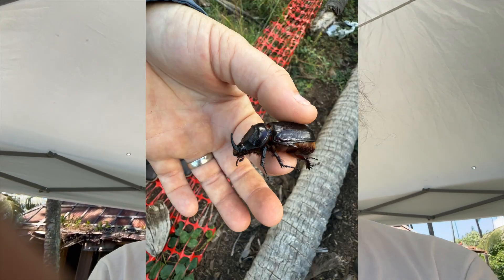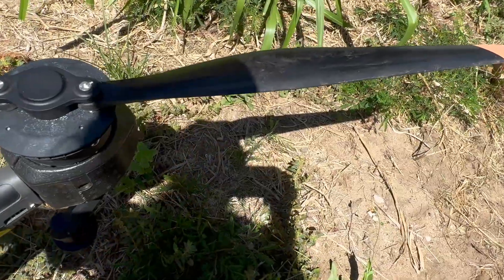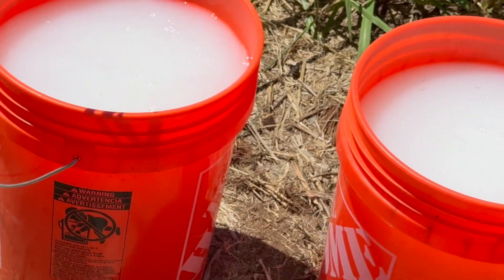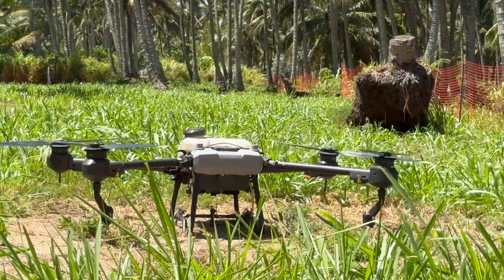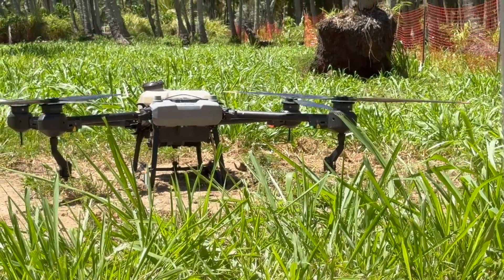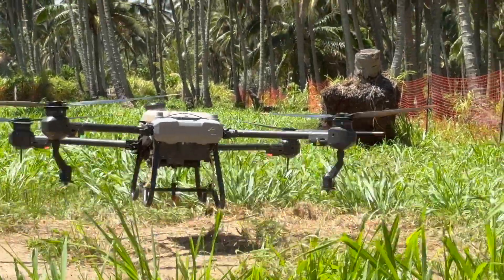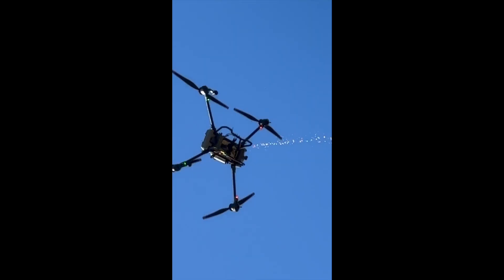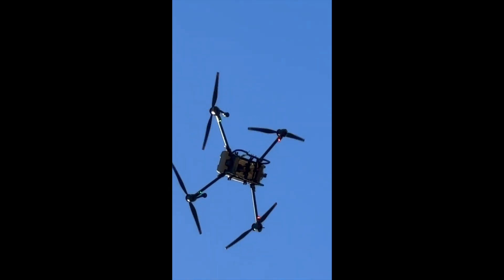Attacking The Coco Palms Rhinoceros Beetles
Every tree in the 2,000 tree Coco Palms coconut grove is being treated to protect the trees from the Coconut Rhinoceros Beetle which has invaded the whole state of Hawaii. This is how they battle the beetle. Fortunately very few trees in our grove have been affected .